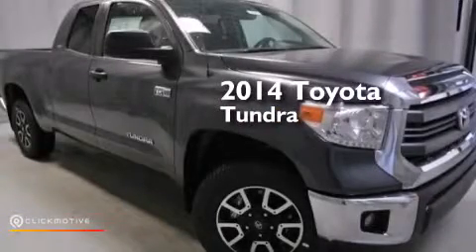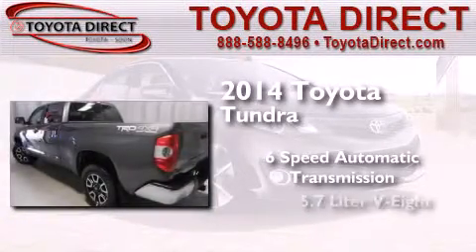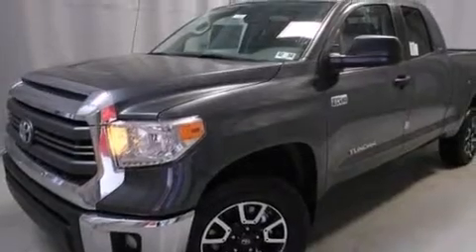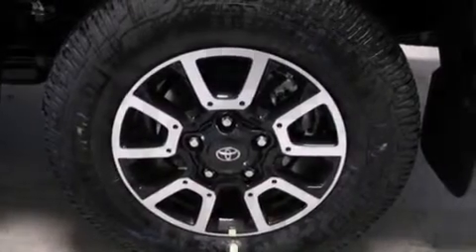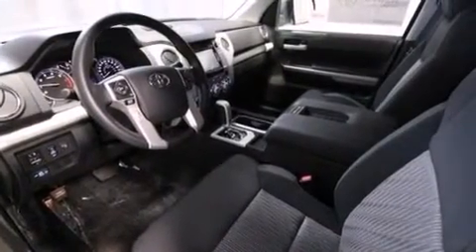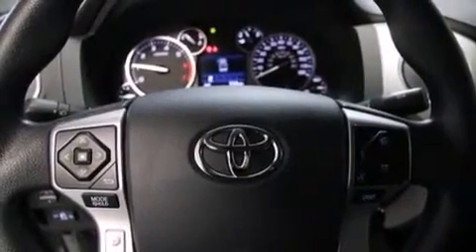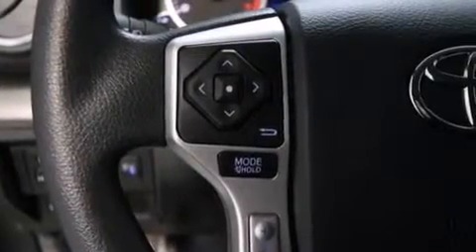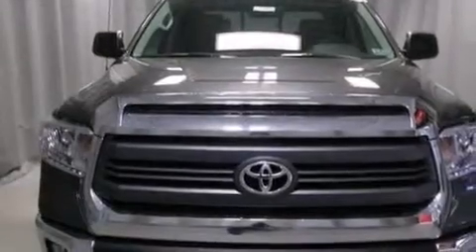2014 Toyota Tundra 4WD Columbus OH 43230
We have been honored to serve the Columbus OH area , we promise that your experience at our dealership will exceed your expectations ! Year : 2014 Make : Toyota Model : Tundra 4WD Engine : Regular Unleaded V-8 5.7 L/346 Trans . : Automatic Exterior : Magnetic Gray Metallic Interior : Graphite Toyota Direct 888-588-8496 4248 Morse Rd Columbus , OH 43230